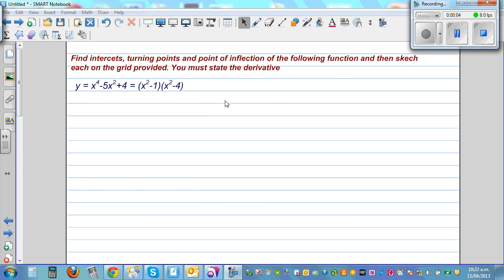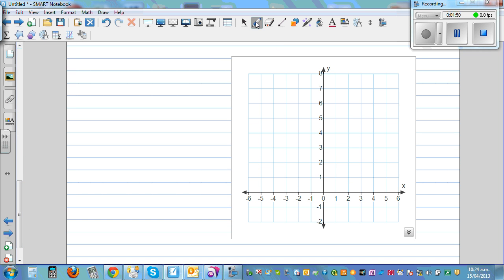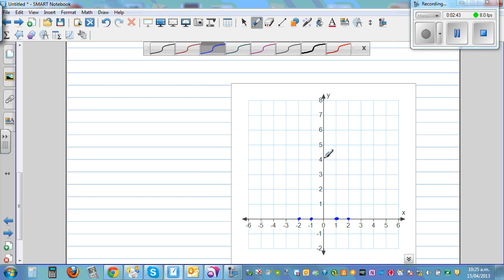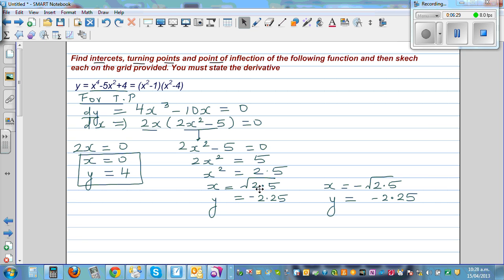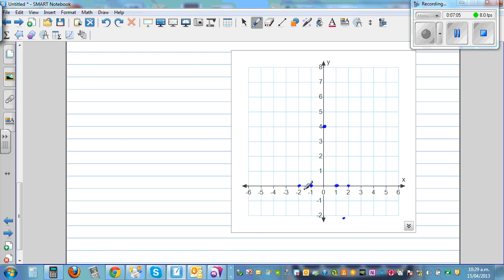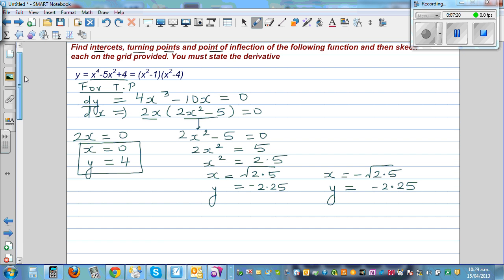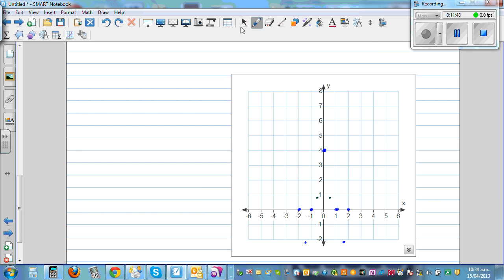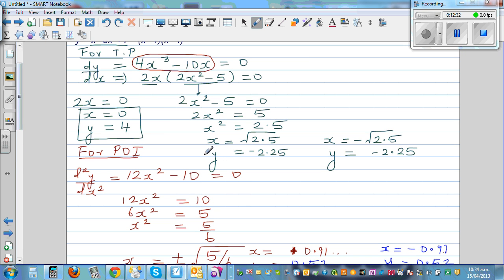Determining turning points point of inflections intercepts using first and second derivatives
Using derivative to find the turning points and points of inflection